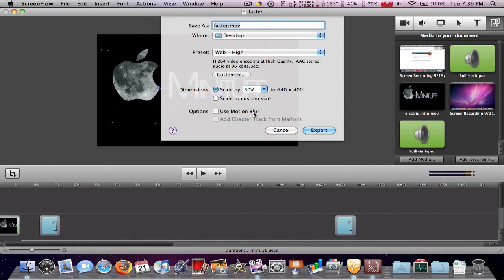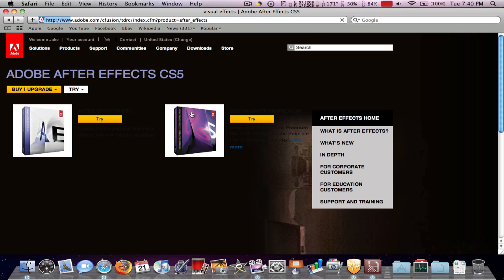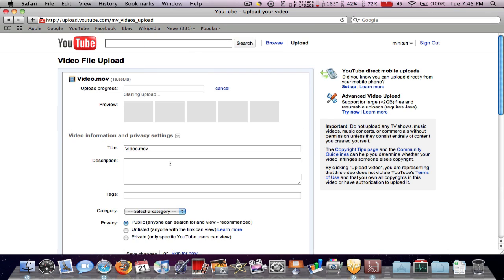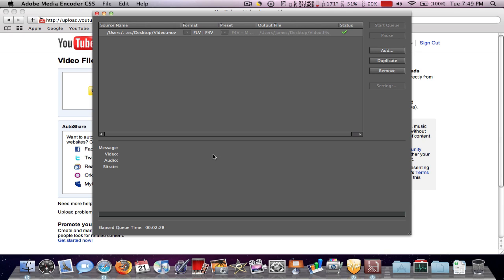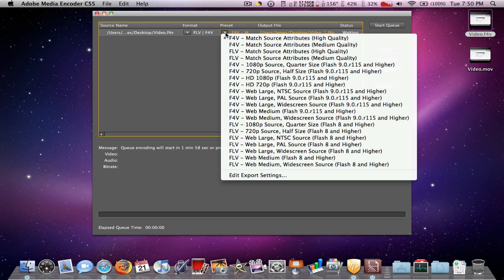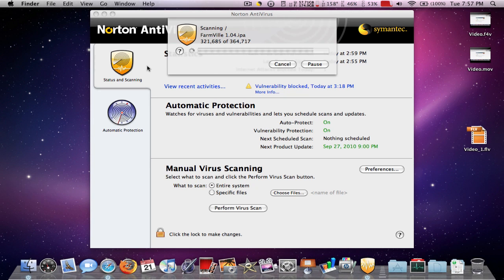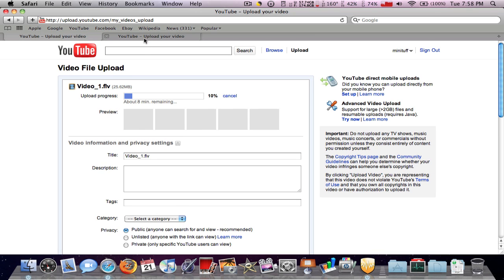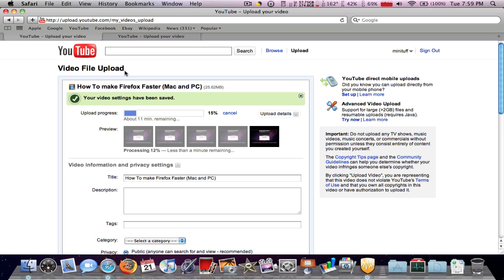 How to Upload Videos to Youtube Faster (Mac) 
i show you how to upload files to youtube faster